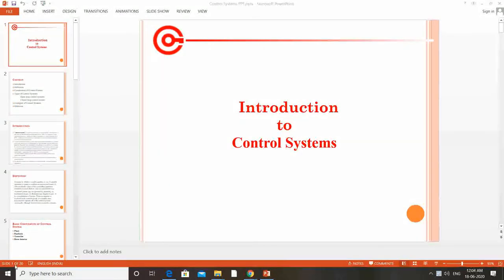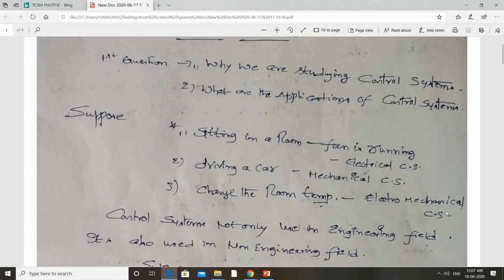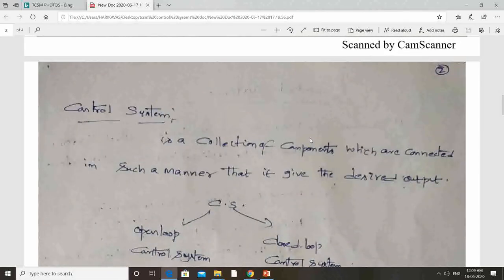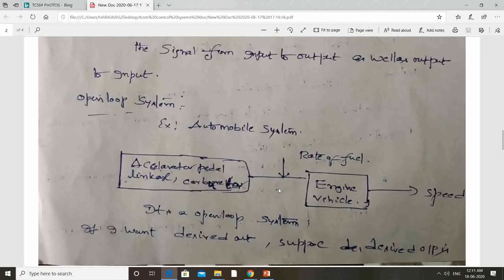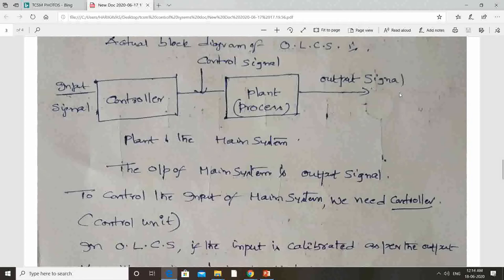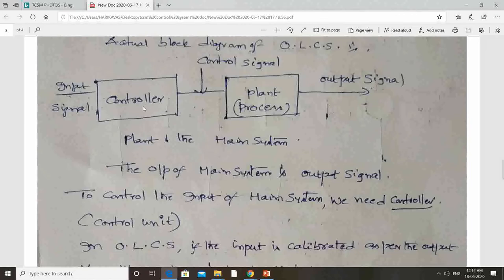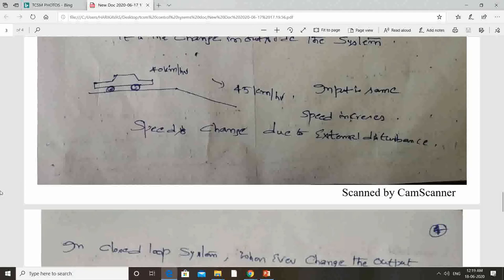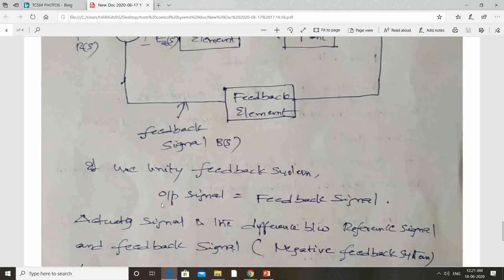Introduction to Control systems Lecture 1